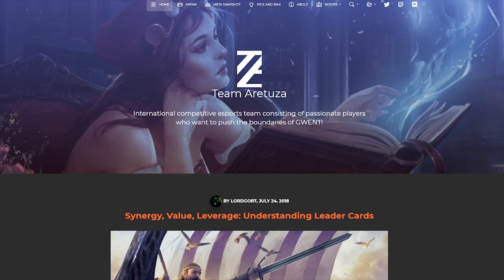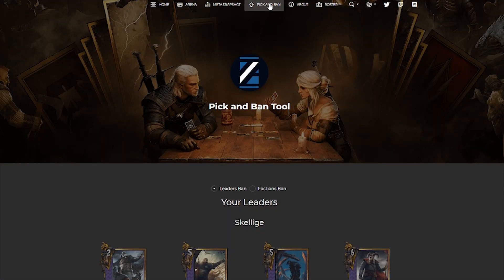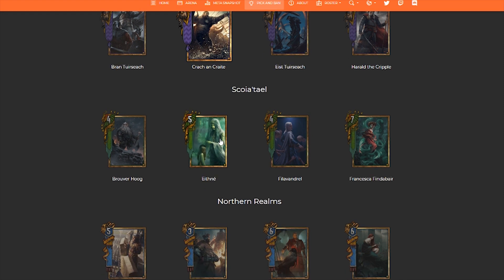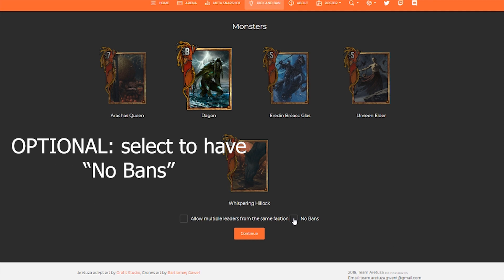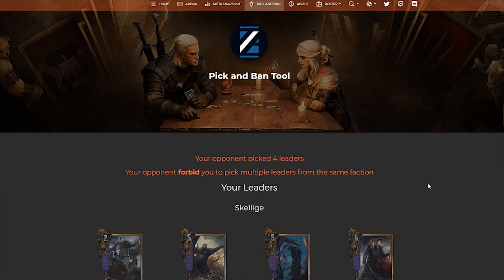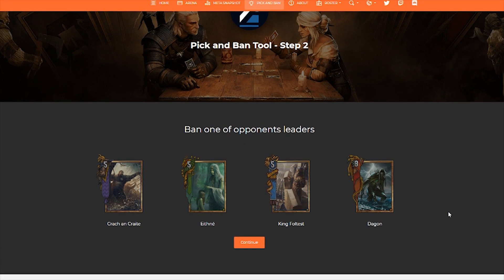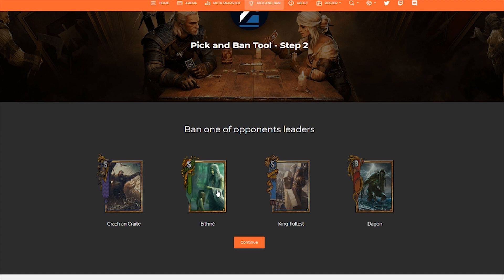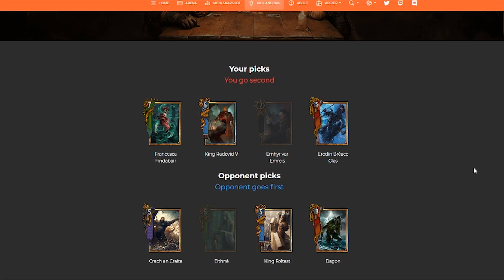Pick and ban tool tutorial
Markthius explains how the Team Aretuza pick and ban tool works.